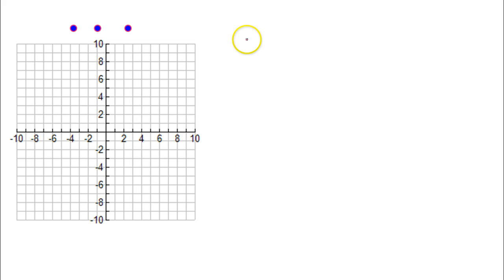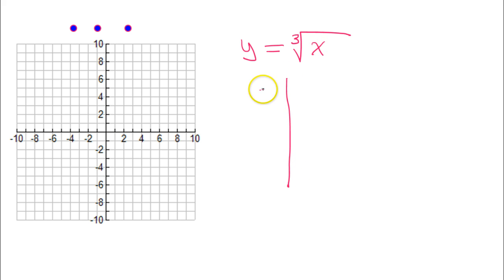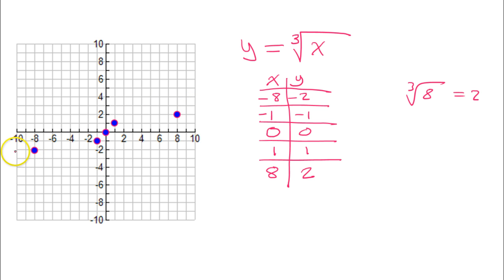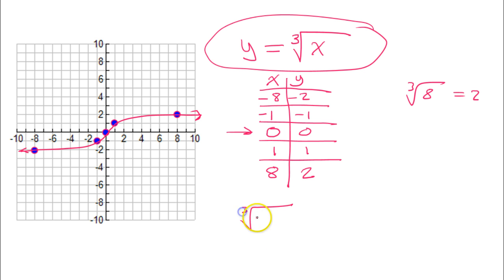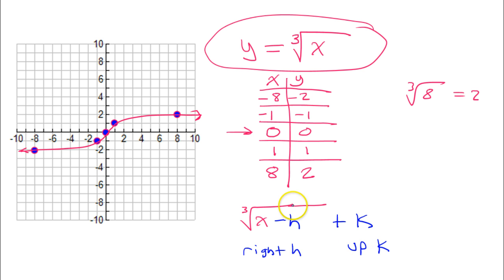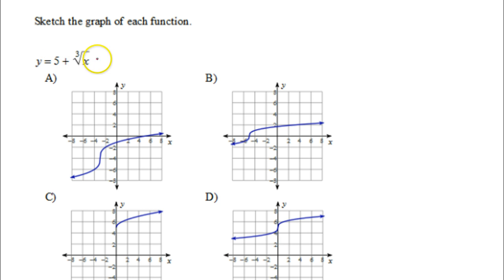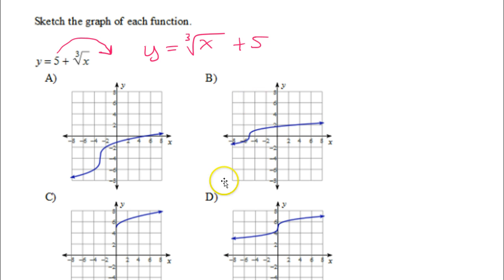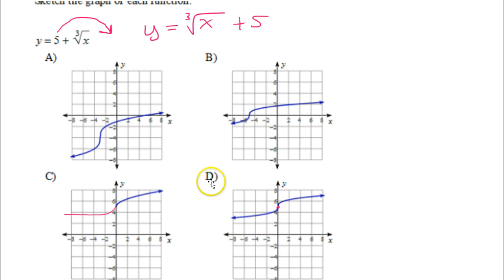Graphing Cube Root Functions A